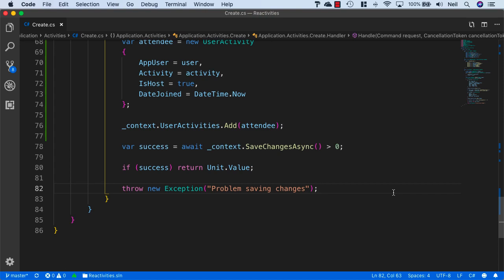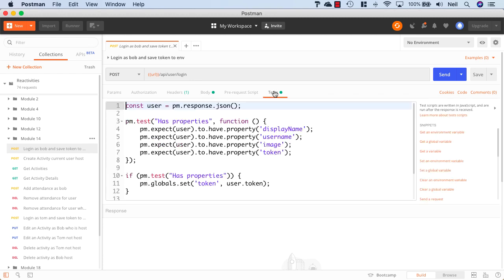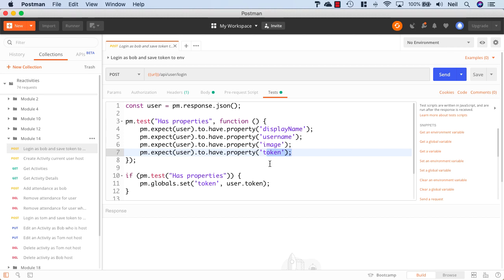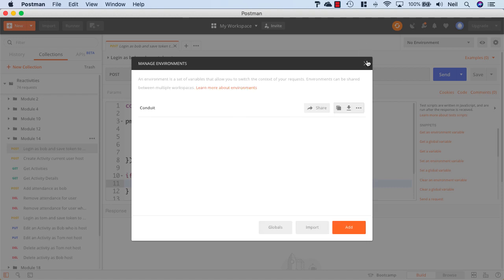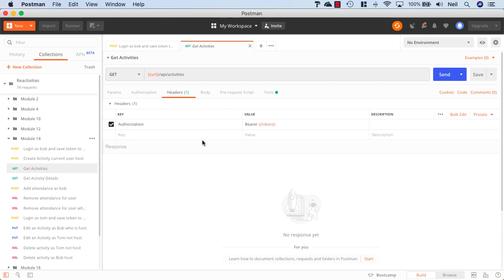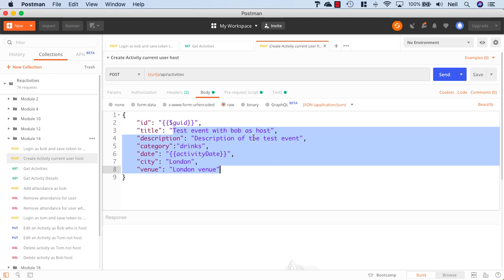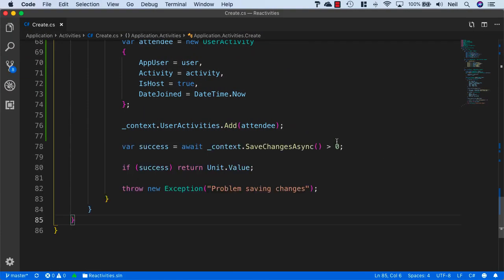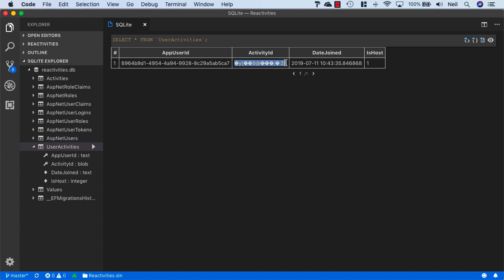4 Testing in Postman